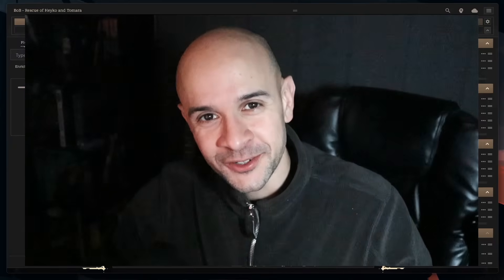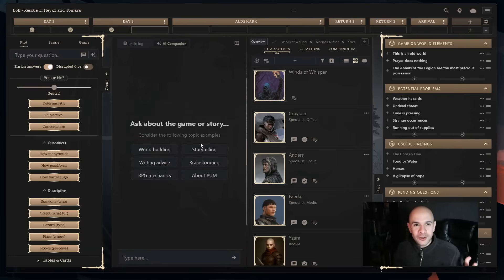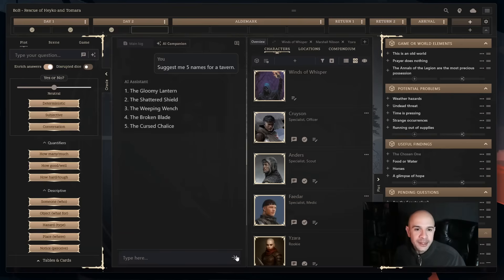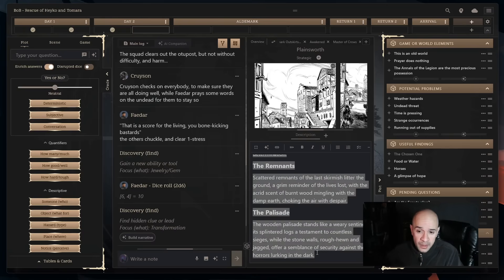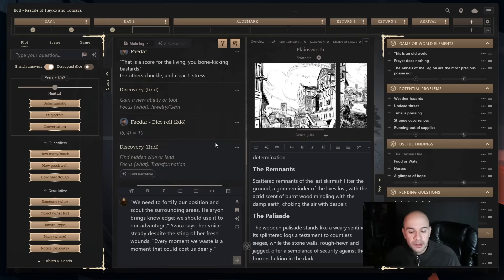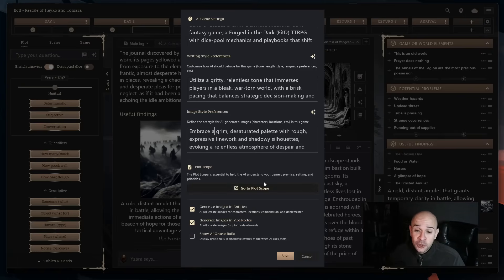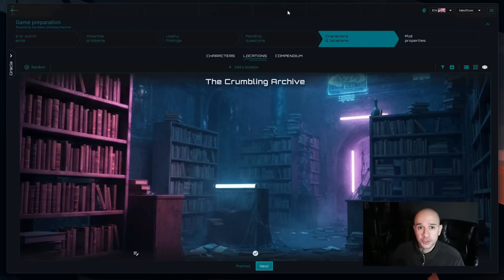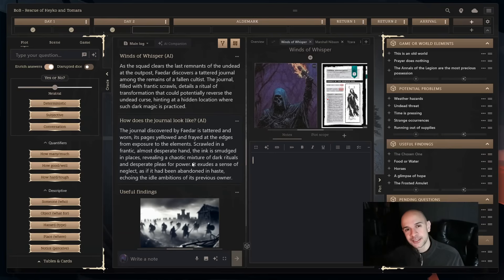PUM Companion: AI Assistant (Optional Addon) - Solo RPG Storytelling App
PUM Companion 2.9.0 release enlocks the AI Assistant optional (separate purchase) extra!

Join us on Discord to chat about this Solo RPG App

0:00 Introduction
1:00 AI Companion Chat
2:30 Writing Tools
4:43 Build Narrative
6:38 Entity Creation
8:20 Plot Node Creation
9:10 Image Generation
9:40 How does AI work?
12:10 Game-Specific AI
14:02 Full Game Drafts
14:46 But Why AI?
16:50 Credits and Close